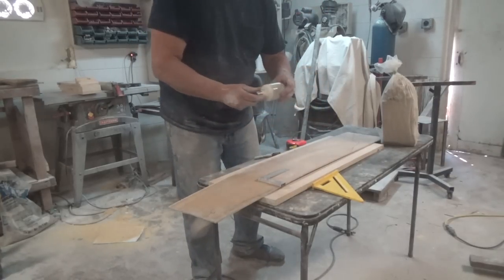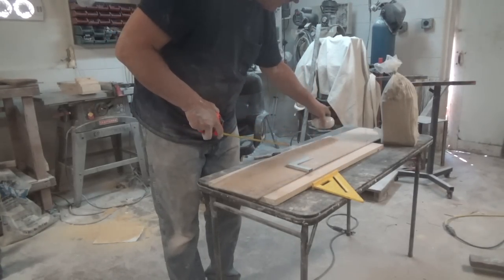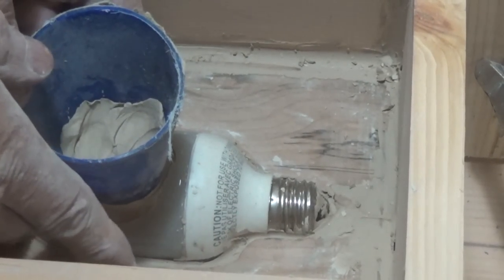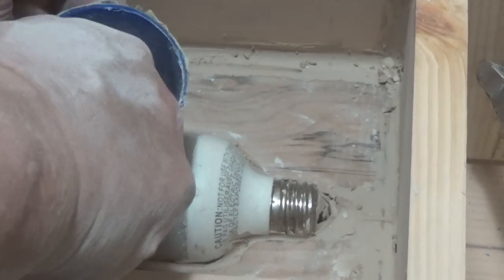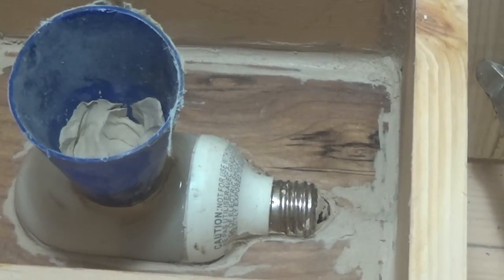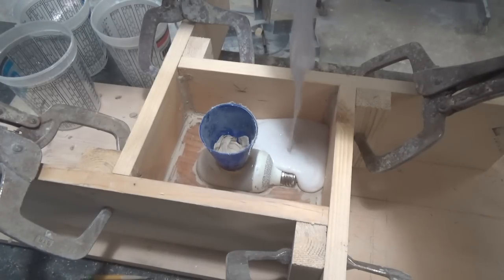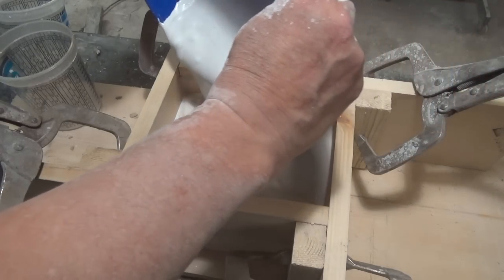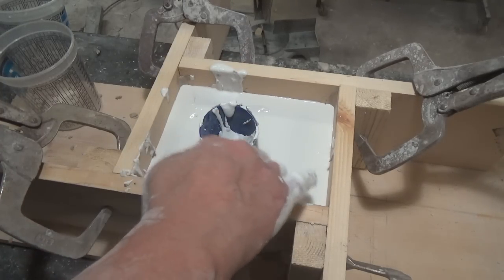2 Piece Plaster Slip Casting Mold Making Basics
I Illustrate Basic Principles of Mold making, these are the same principles that you need to understand to build complex molds and patterns. Links to steps and materials below

 0:17 - Step# 1 Making the Separation Board and Parting line

 5:30 - Step2# Cut Pattern Into Separation Board

 7:47 - Step# 3 Fitting Cottle Boards

13:05 - Step# 4 Plaster or Wet Stage

26:02 - Step# 5 Mold Separation

No 1 Pottery Plaster
Cottle Boards
7 quart mixing Bowl
Marker & Pencil
Soft 1" Brush
Square’s I prefer the aluminum squares from Harbor Freight
Coping Saw or Scroll Saw
Luan Board or equivalent
Deep throated clamps   My preference are the Irwin Welding clamps found at Northern Tool.
Putty Knifes
A Gouge to make the keys
Protective Gloves
** Never wash plaster down any drain.